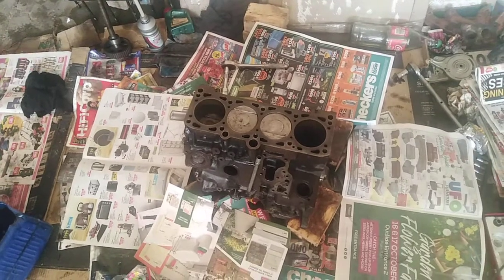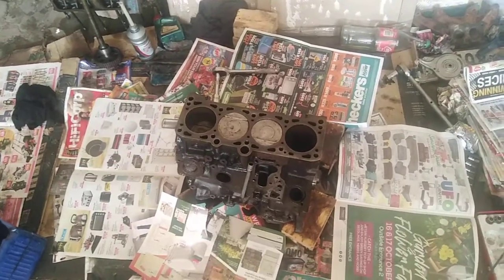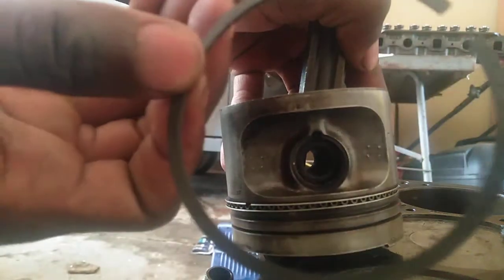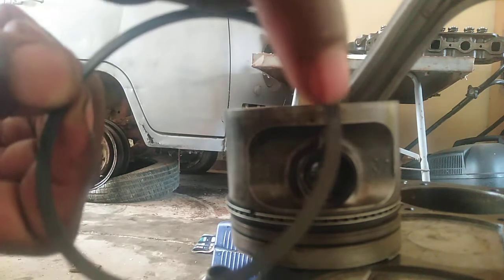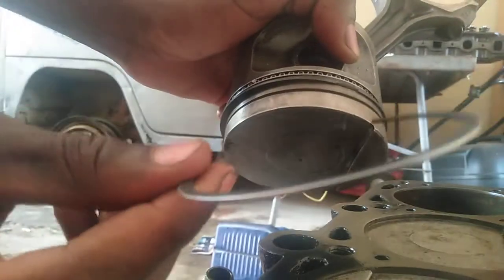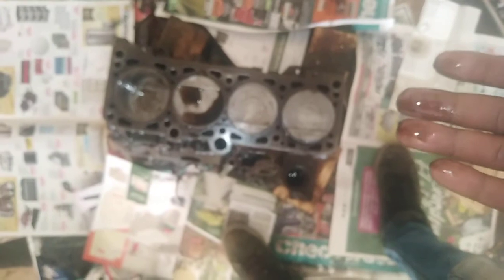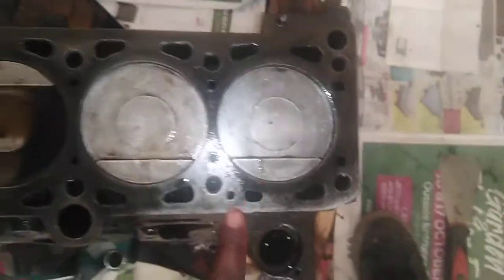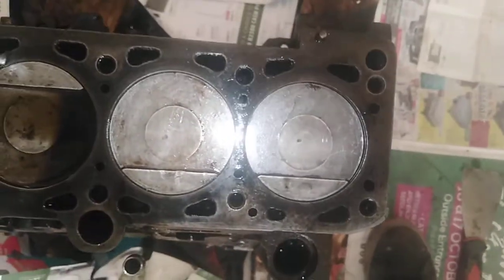vw golf mk1 1.8, how to install piston rings, part 3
In these clip we install piston rings on these  1,8 golf mk1 engine part 3